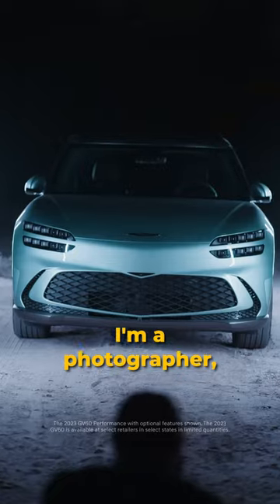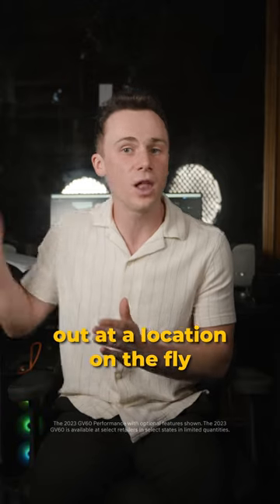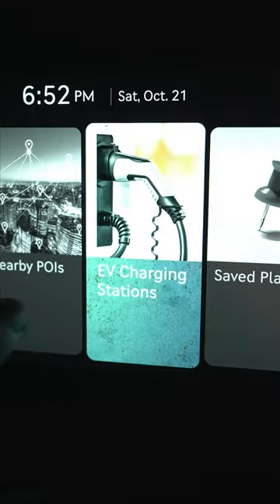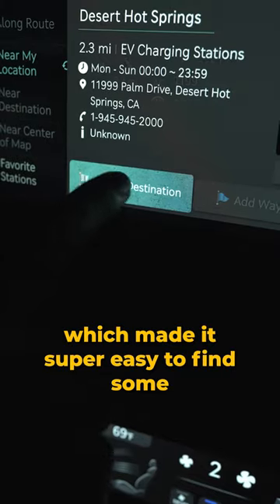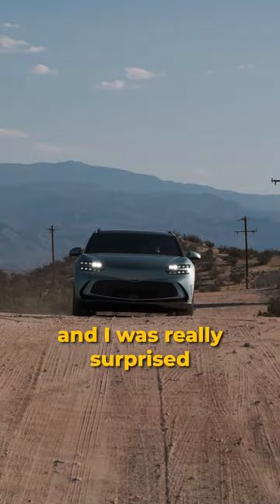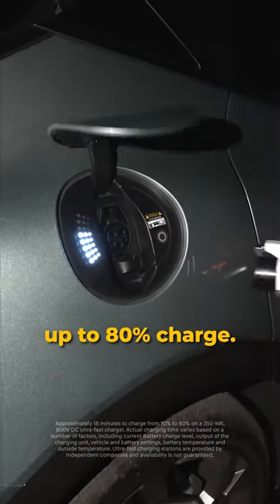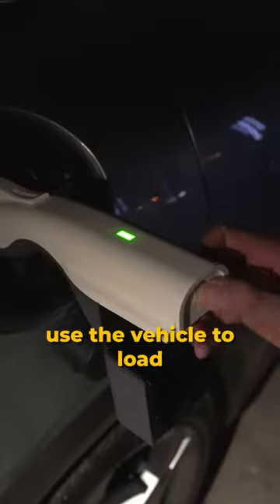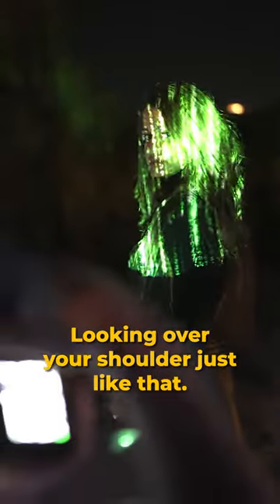Using the Genesis GV60's Charging Network to Get the Shot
In pursuit of the perfect photo, the all-electric GV60 goes the distance. See how we got the shot with boundary-pushing filmmaker Hayden Pedersen.